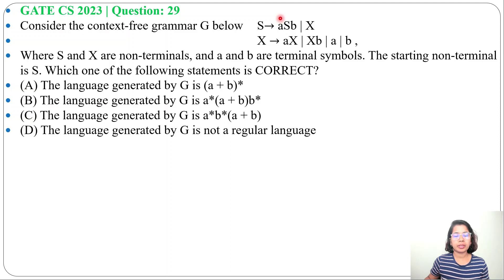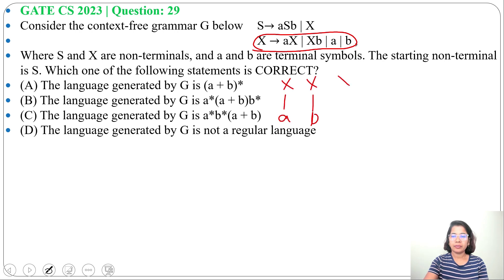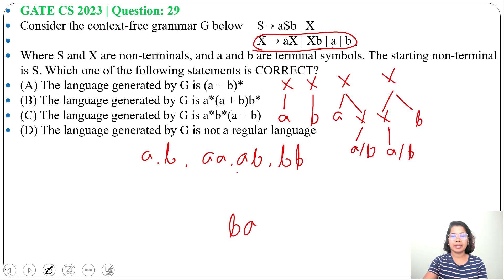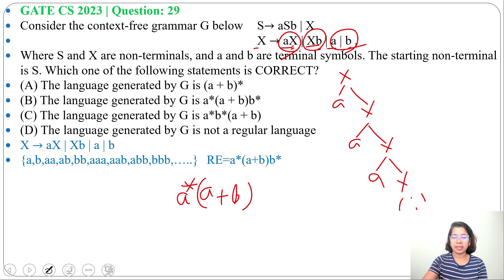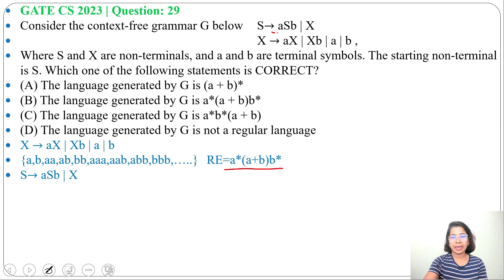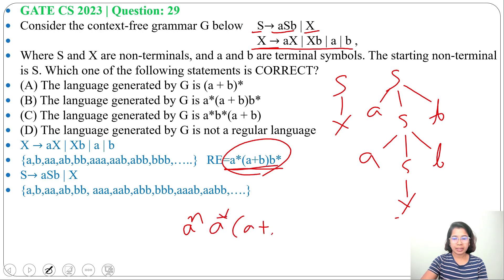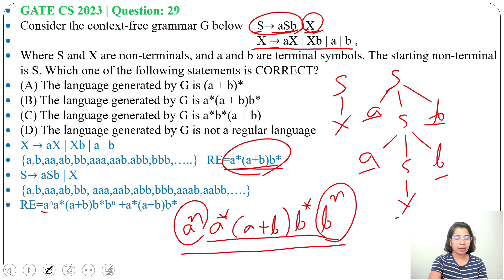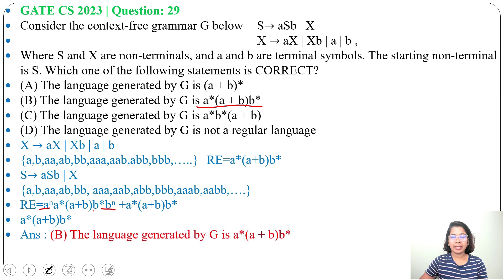GATE CS 2023 | Q 29: Consider the context-free grammar G below S→ aSb | X X → aX | Xb | a | b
Consider the context-free grammar G below S→ aSb | X
      X → aX | Xb | a | b ,
Where S and X are non-terminals, and a and b are terminal symbols. The starting non-terminal is S. Which one of the following statements is CORRECT?
(A) The language generated by G is (a + b)*
(B) The language generated by G is a*(a + b)b*
(D) The language generated by G is not a regular language

Ans :(B)
0:00 Question
0:24 Solution